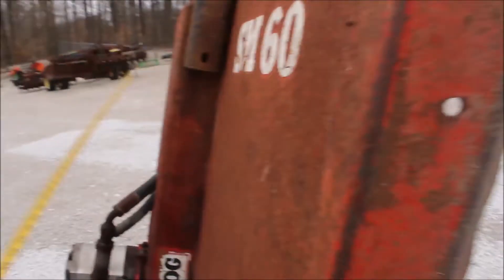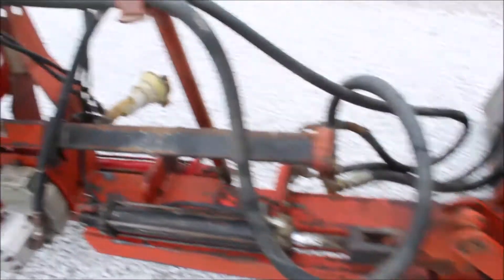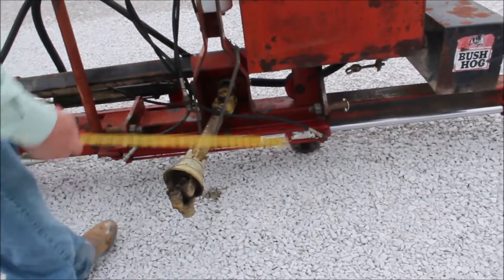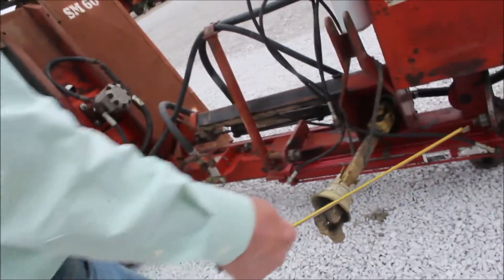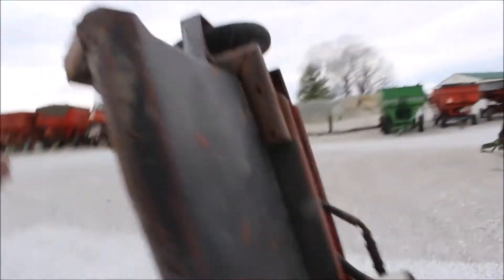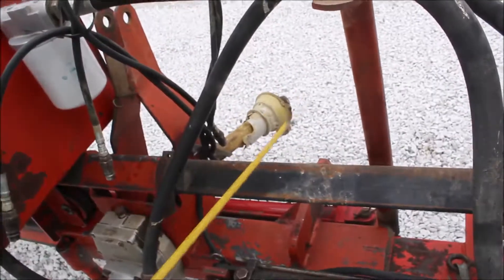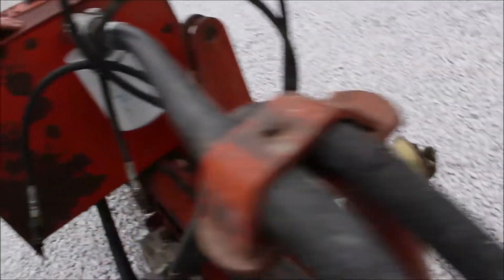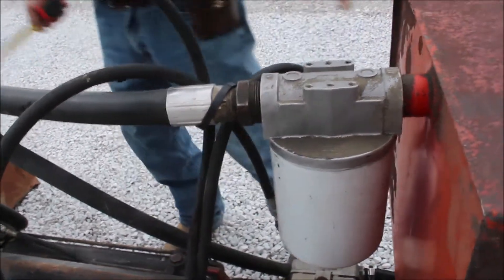BUSH HOG SM60 For Sale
Title: BUSH HOG SM60 For Sale

Category: Rotary Mowers